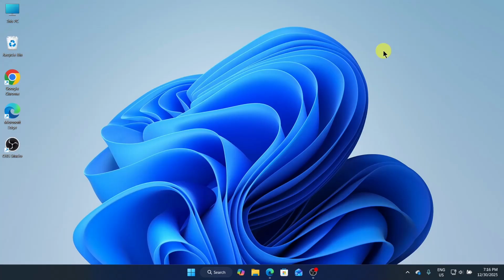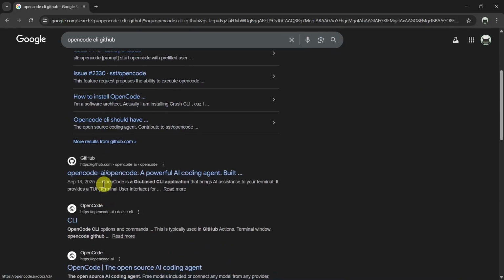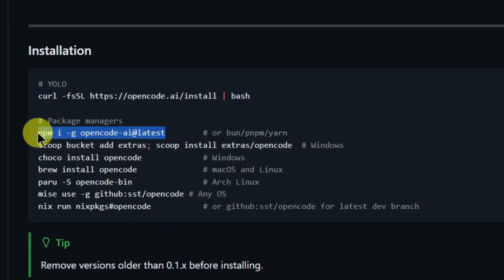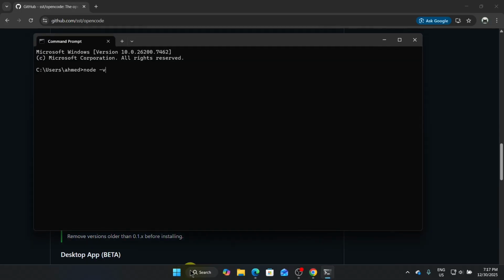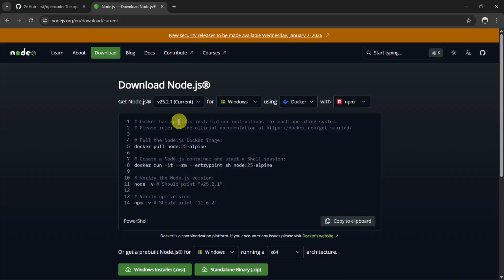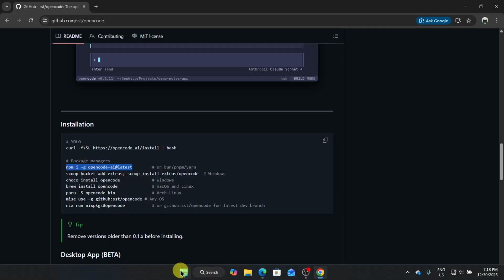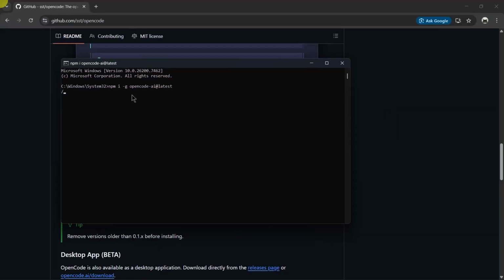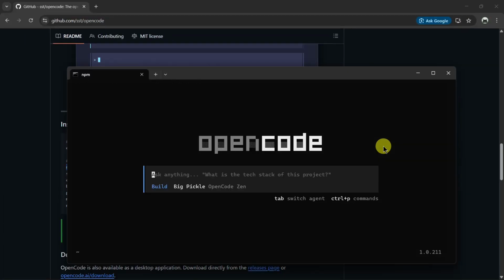how to install opencode ai in your pc